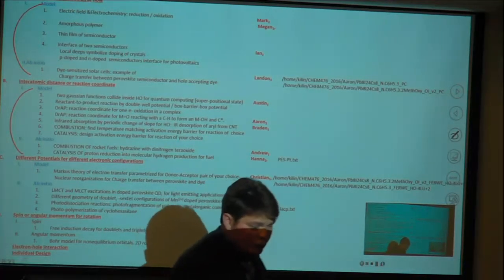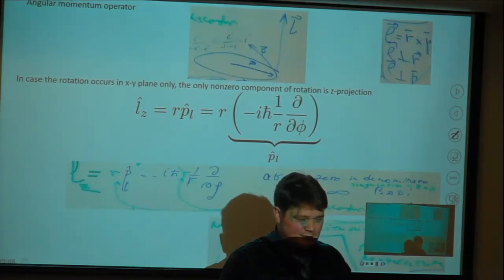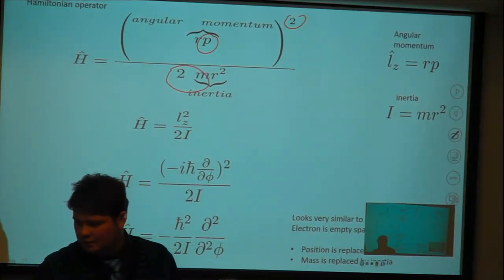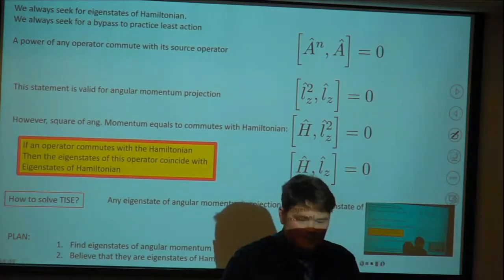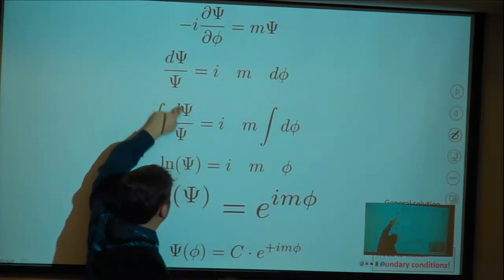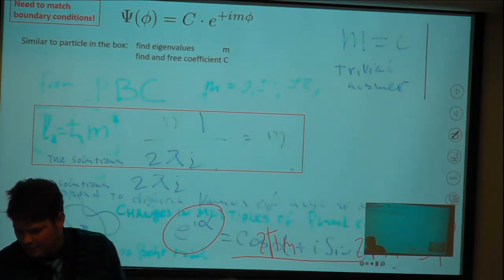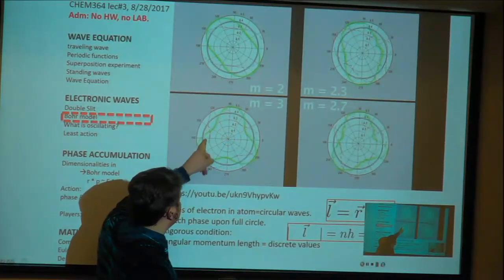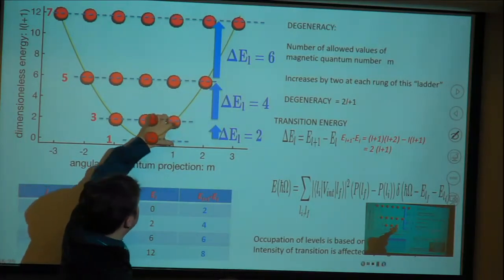CHEM364, lecture #38, instructor00